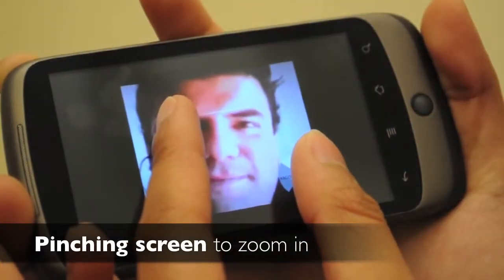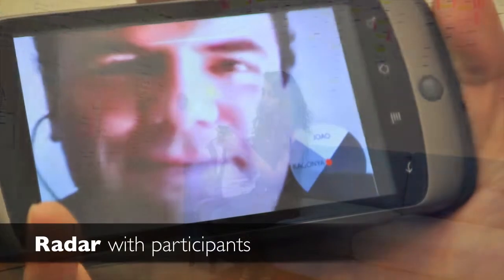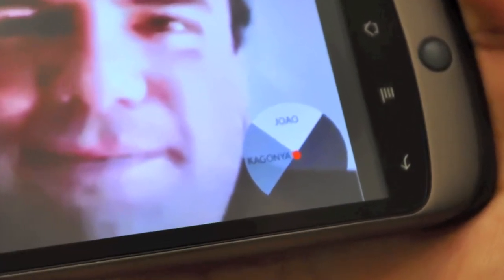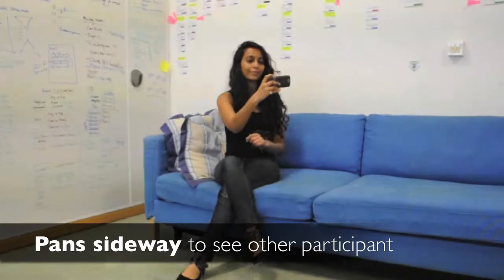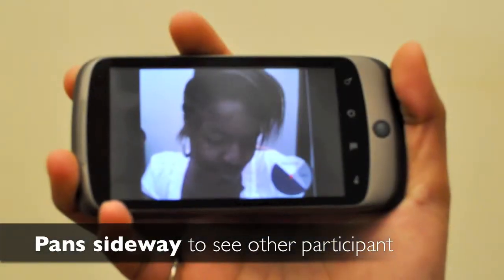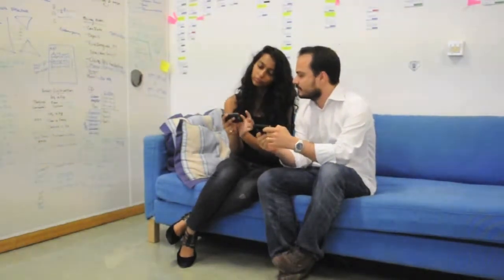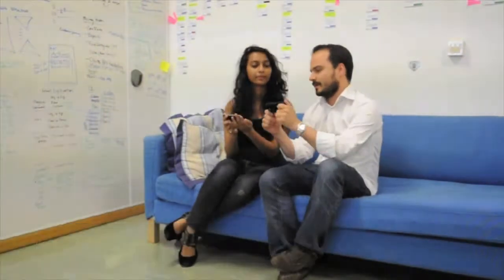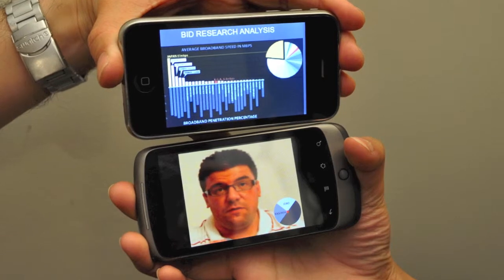SSI between remote groups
SSI between remote groups: two groups of collocated people (each group in different locations) interacting between groups and individuals.